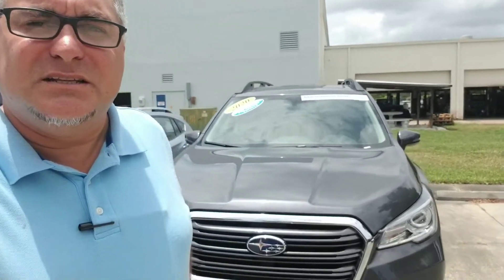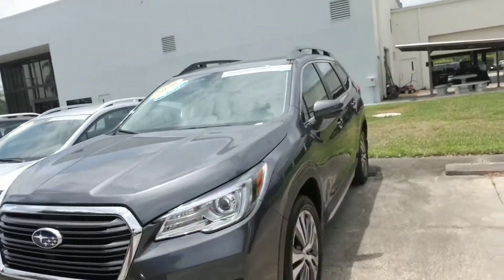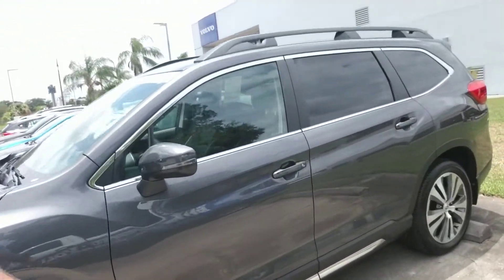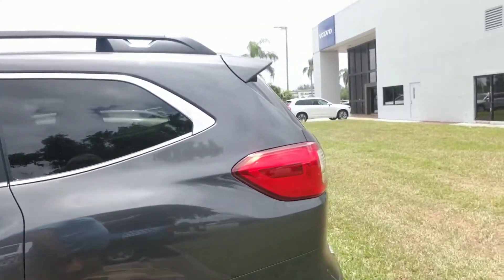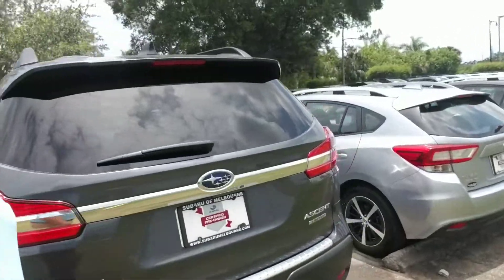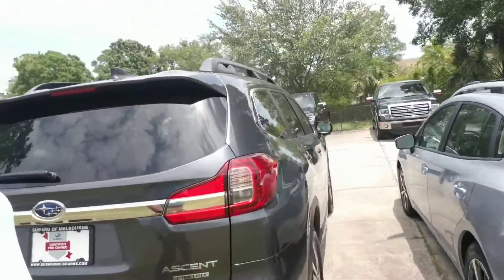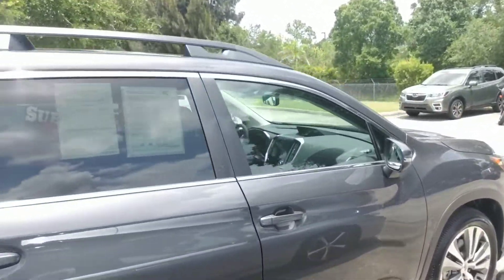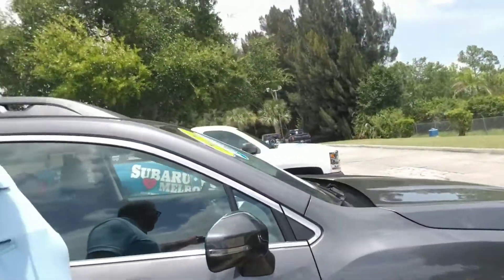VIP Daniel Smith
Subaru Ascent